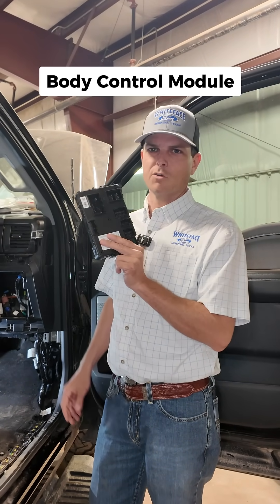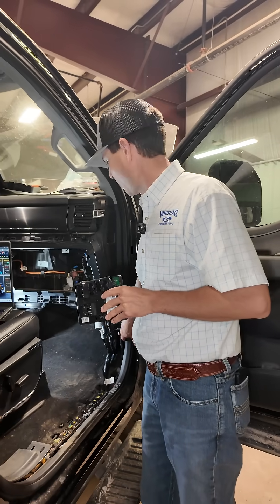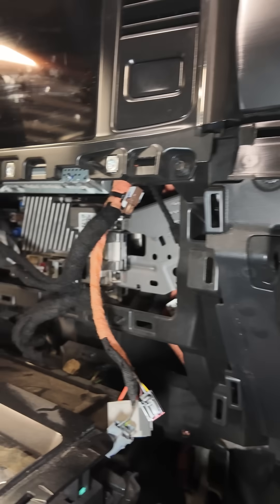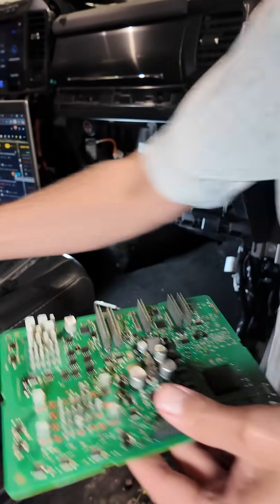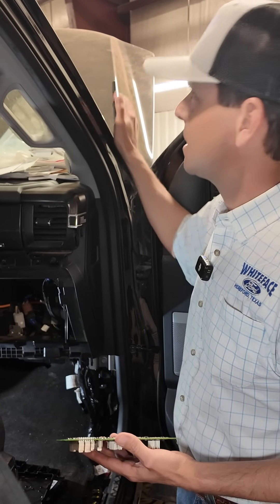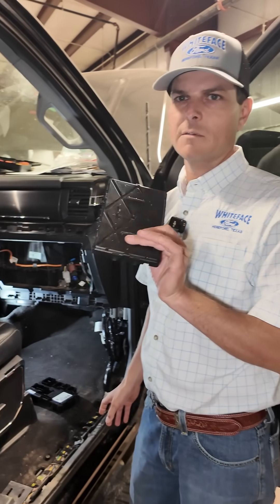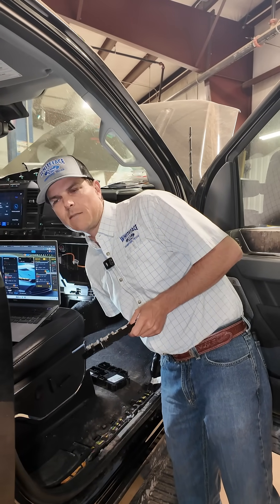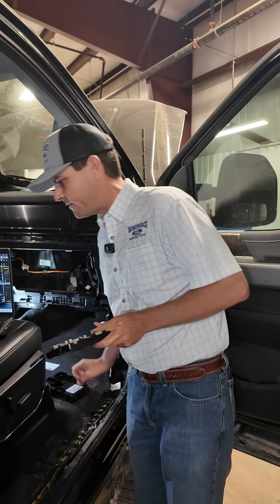Why BCM Failures Cause No-Start Issues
The body control module runs everything from lights to the theft system.
When it fails, the truck won’t recognize the key, and even the door code changes with a new module.
Have you ever had a truck computer leave you stranded?